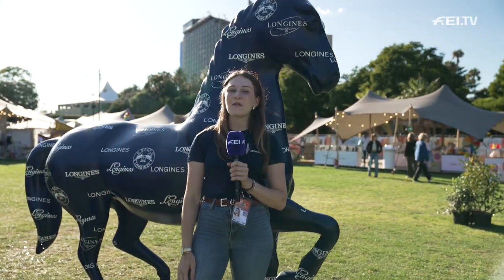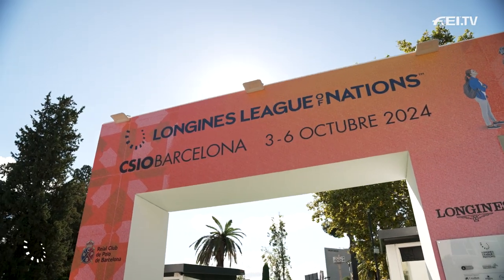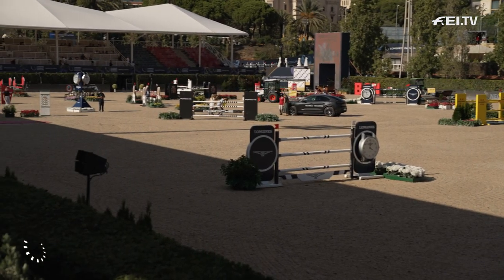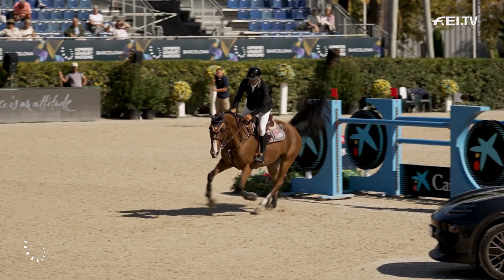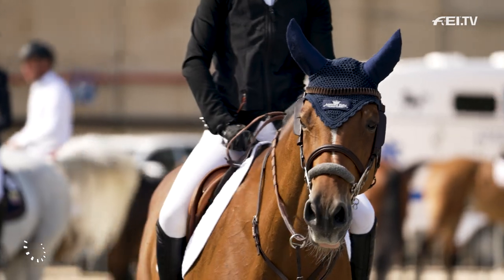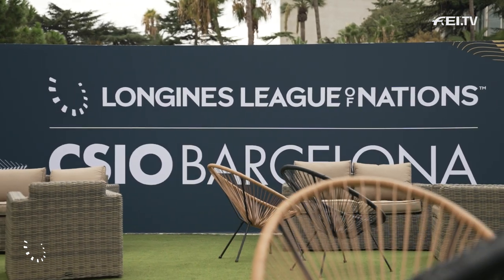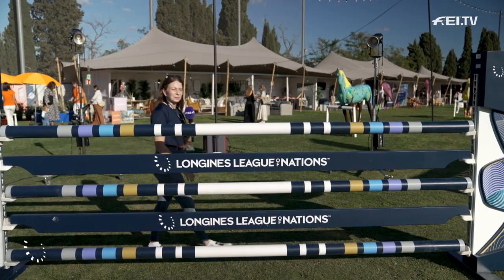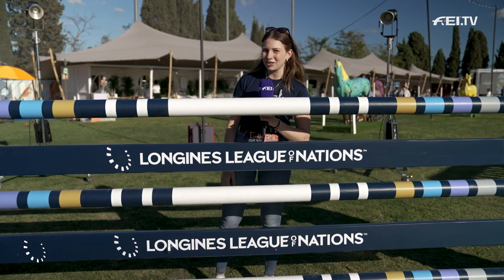Venue Tour - Longines League of Nations™ Final 2024 | FEI Influencer Content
Vamos! It’s time for a venue tour. 🤳✅

Are you ready for a sneak peek of the iconic CSIO Barcelona showgrounds? Let me take you through the sights, sounds, and styles at the first-EVER Longines League of Nations™ Final! 👀

From sensational shopping to glamorous VIP vibes, this tour has it all! 🏆

Don't forget to let me know what type of content you want to see next. 💖